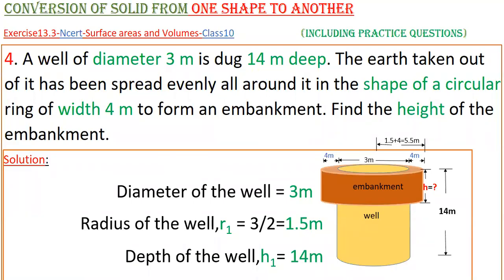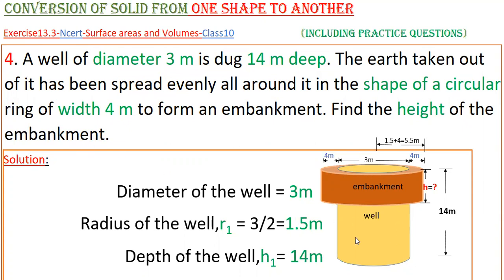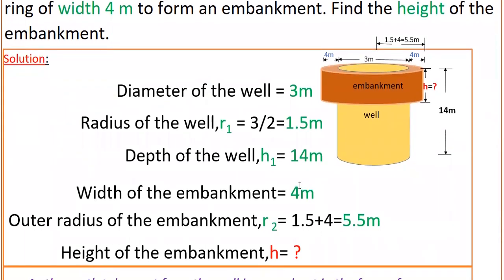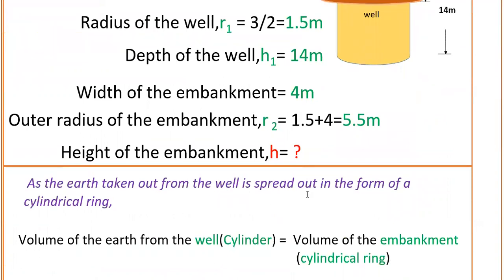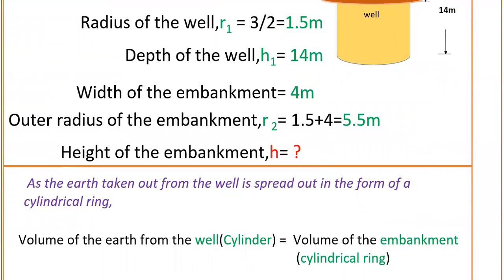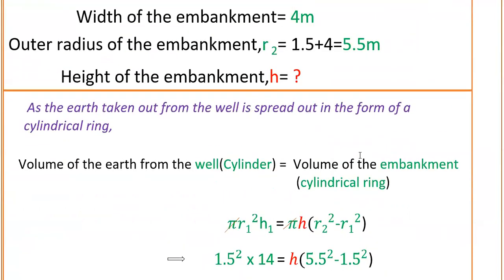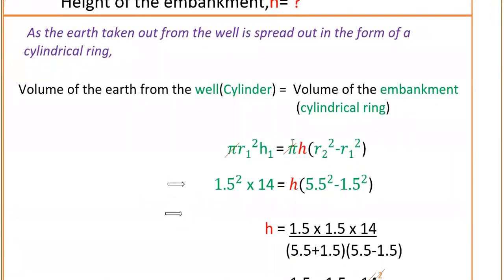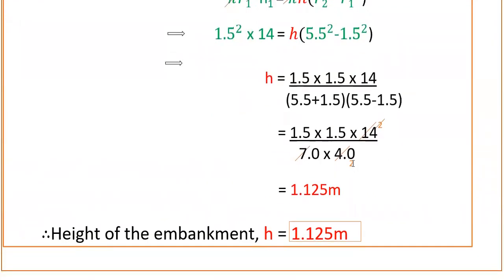Q4-Ex13.3- A well of diameter 3 m is dug 14 m deep. The earth taken out of it has been spread evenly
4. A well of diameter 3 m is dug 14 m deep. The earth taken out of it has been spread evenly all around it in the shape of a circular ring of width 4 m to form an embankment. Find the height of the embankment.